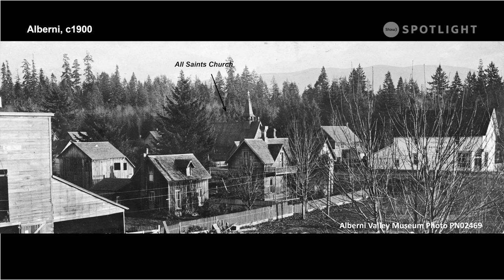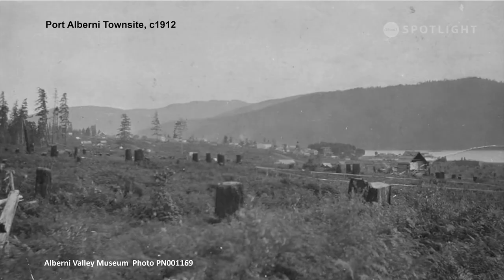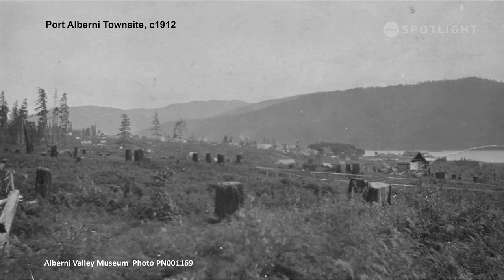Port Alberni: From The Collection - Birth of the Twin Cities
Kirsten Smith curates and introduces a collection of historic photographs from the collection of the Alberni Valley Museum.  This episode includes photographs from the dawn of the 20th century and the emergence of the twin cities of Alberni and Port Alberni.